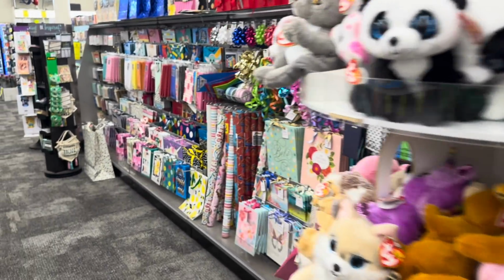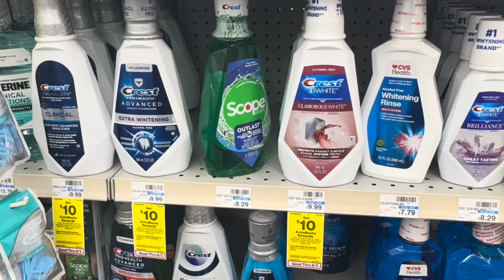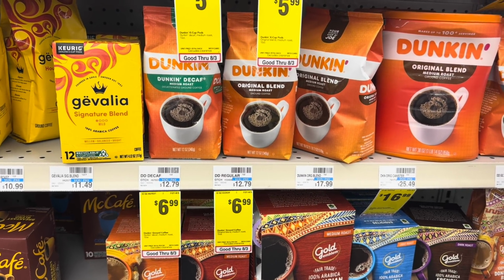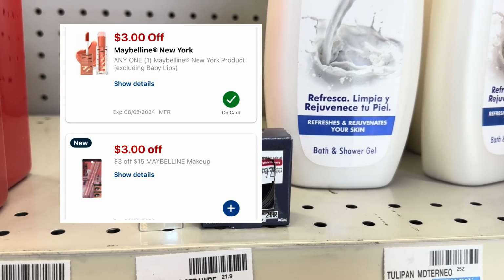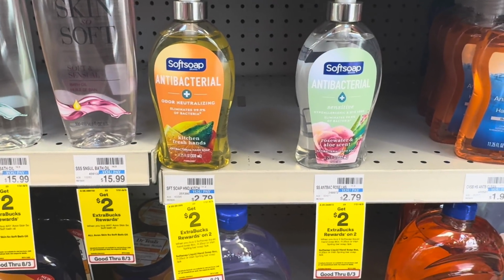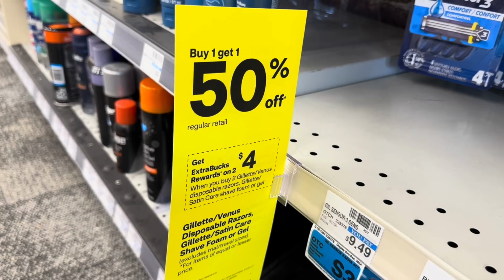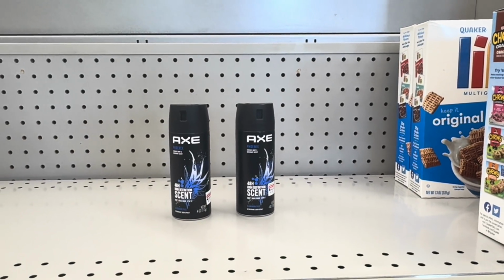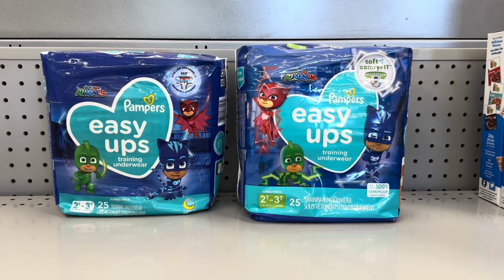CVS DEAL 7/28- 8/3. COUPONING AT CVS THIS WEEK. CVS HAUL.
Fetch reward.

Apps that help me save:
Ibotta: uikisms
Fetch Reward: NNQ6K
Shopkick: MALL227815